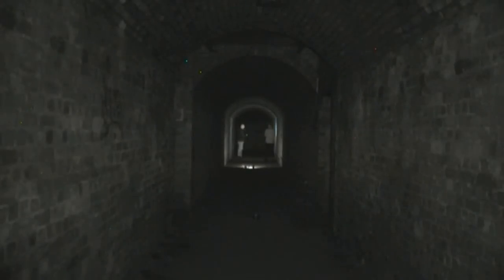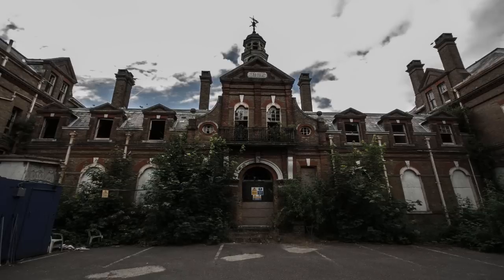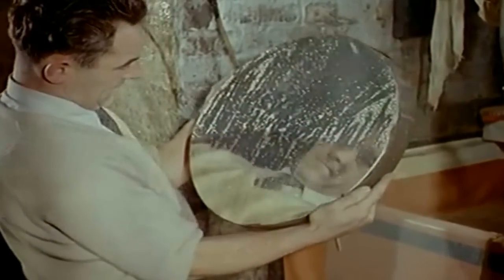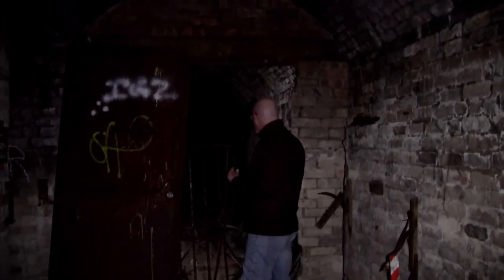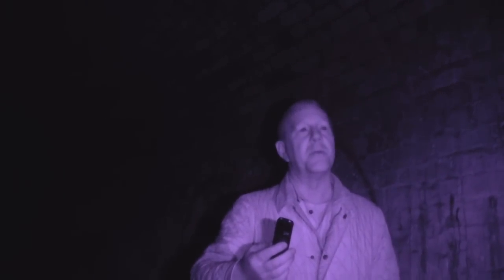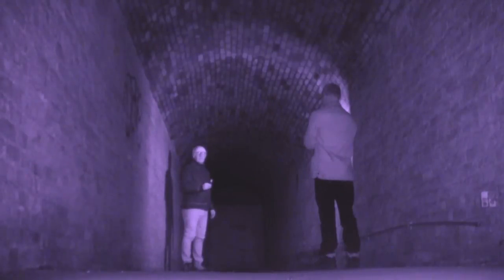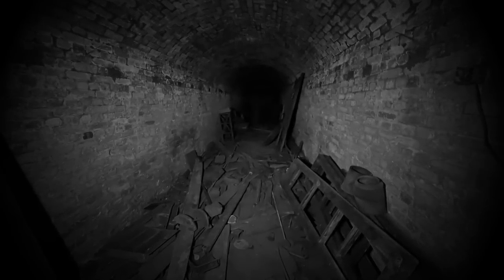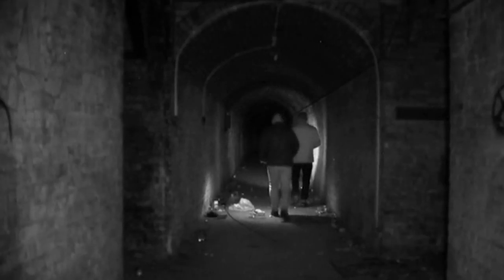Ghostech Paranormal Investigations - Episode 125 - Cane Hill Death Tunnels Revisited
Ghostech Paranormal Investigations